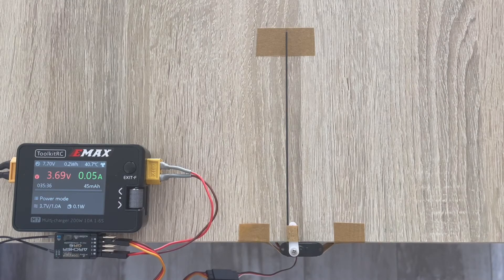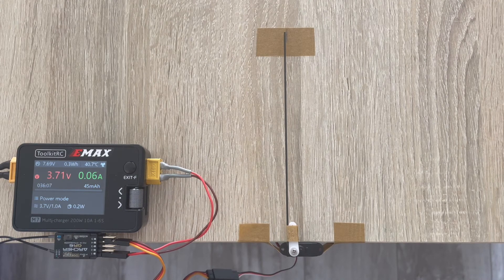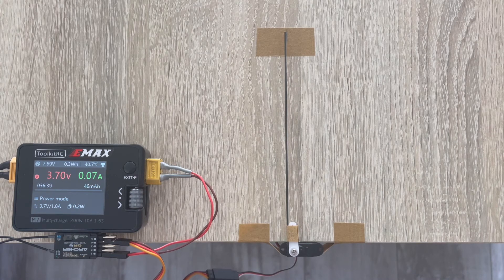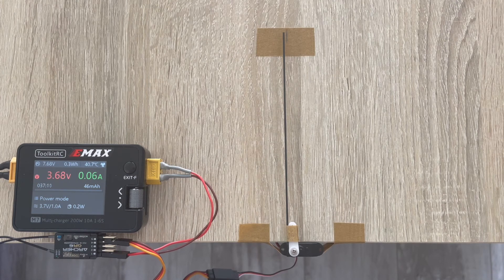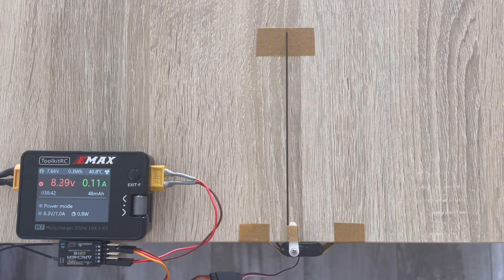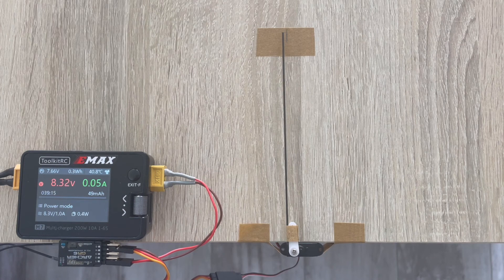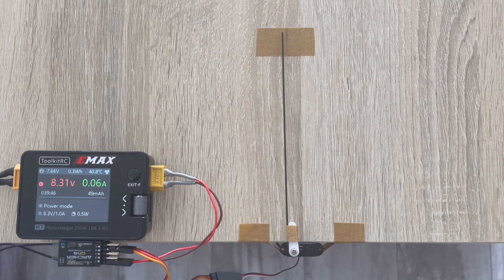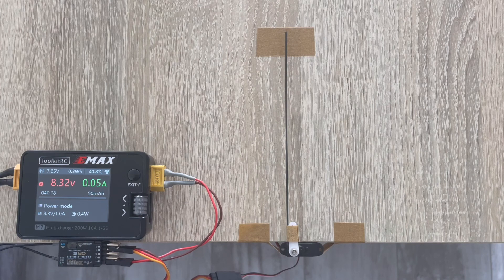JX DPI DHV56MG - Is it the best budget High Voltage Micro Servo?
A lot of you, who is watching our videos may be familiar with this little servo.  We've tested it before at the low voltage of 1S LiPo

However, JX DPI DHV56MG is also working at a higher voltage, which we tested in this video.

To see how it compares to the other high voltage servos, please, check this article